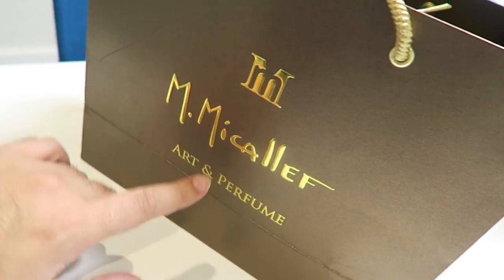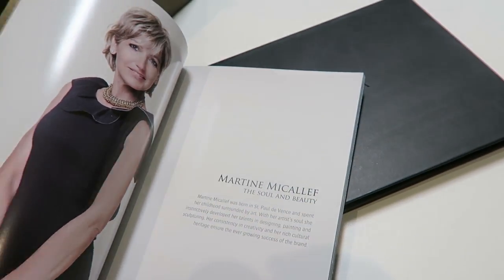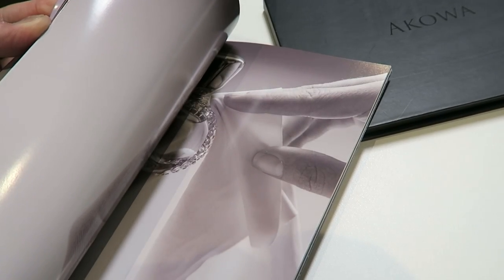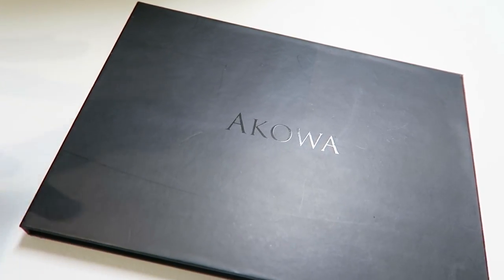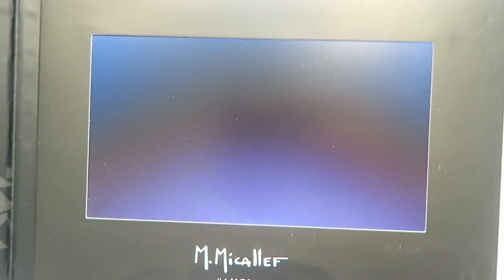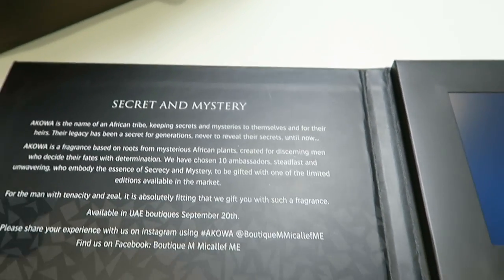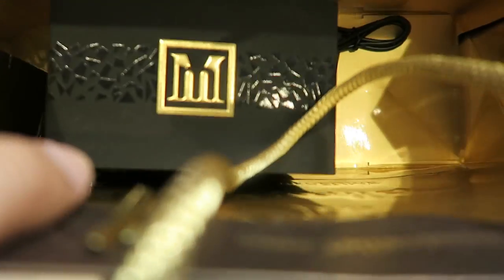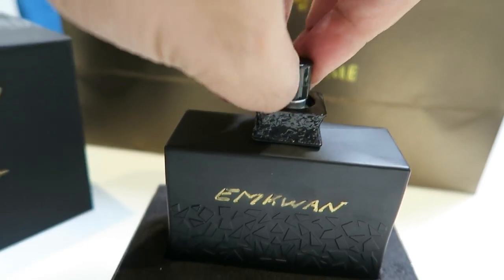Smelling Nice With M.Micallef Perfume (Vlog #154)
*M. Micallef make exceptional parfumes in exquisite handcrafted bottles. To find out more visit their

Shot on a Canon G7X

- What Phone(s) do you use? - iPhone 6, BlackBerry Porsche P9983 and Galaxy Note Edge

- What is your job? - Teaching in Higher Education and Consulting

EMKWAN TV is a weekly vlog channel set up by EMKWAN and BEELAH to document the move to the Middle East. It features video content on a range of topics including vlogs, experiences, food, advice, lifestyle and much more.